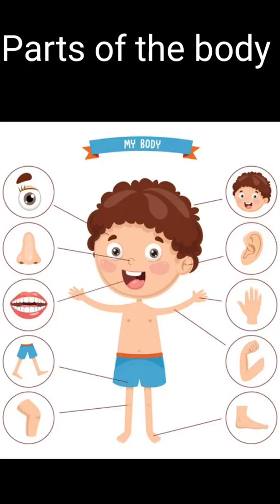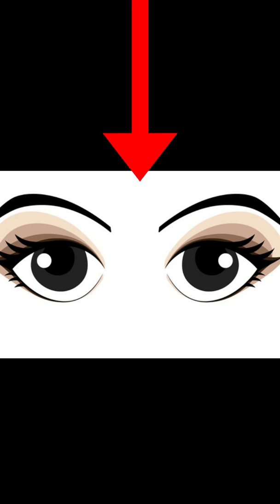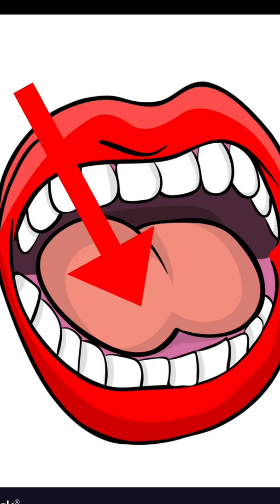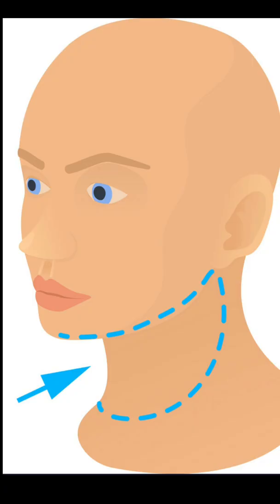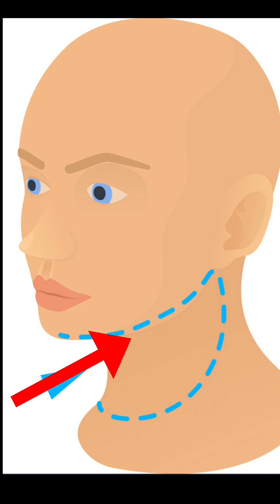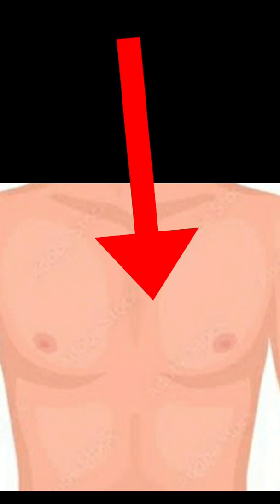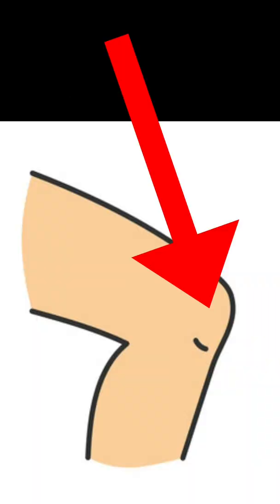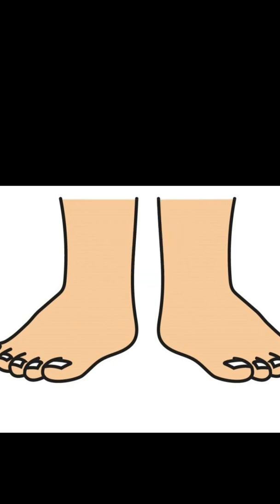Parts of the body/explanation/GK / online study